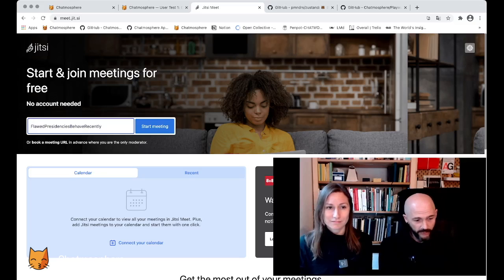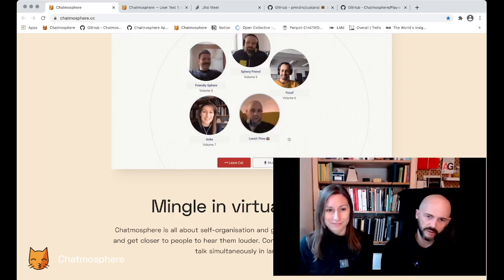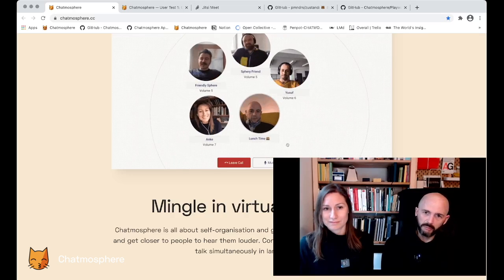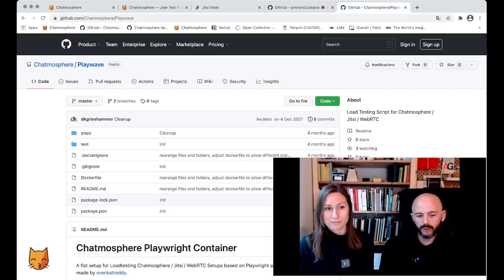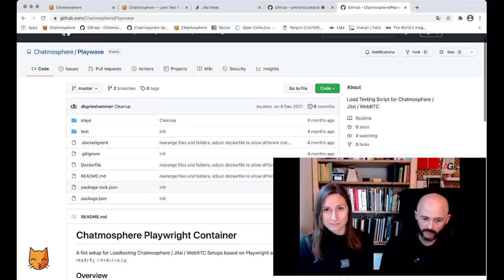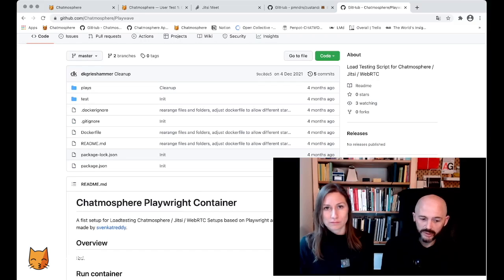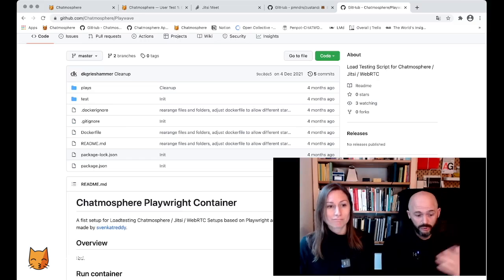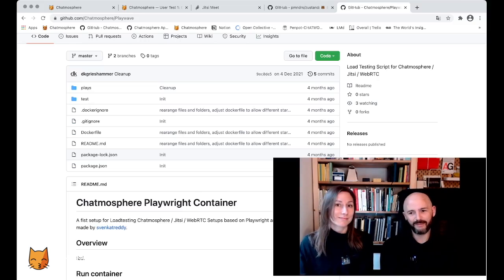Chatmosphere | FOSSASIA Summit 2022